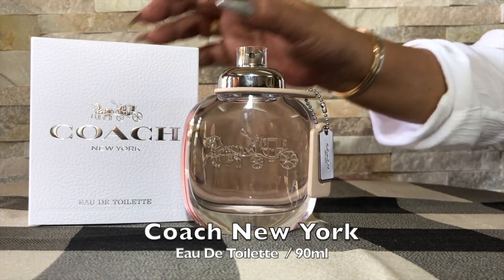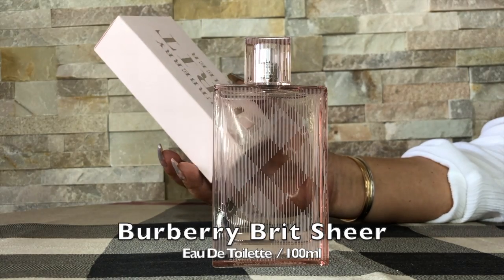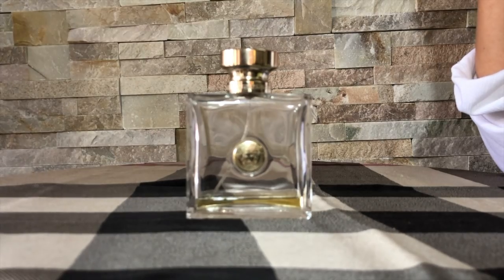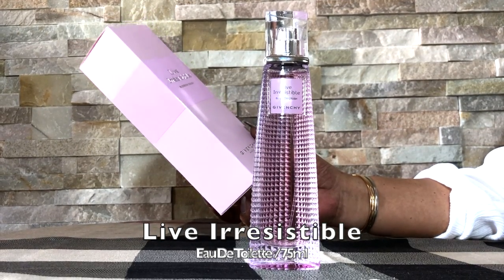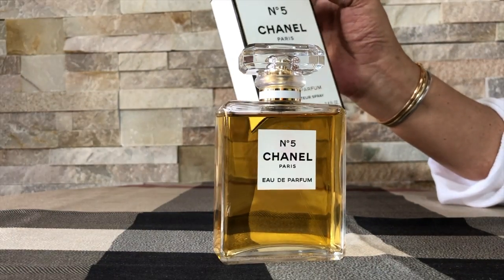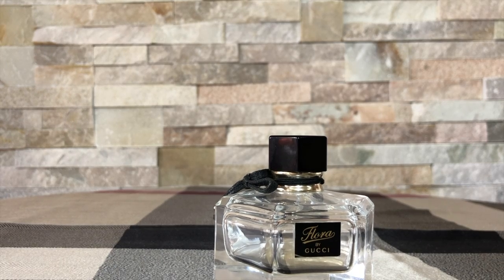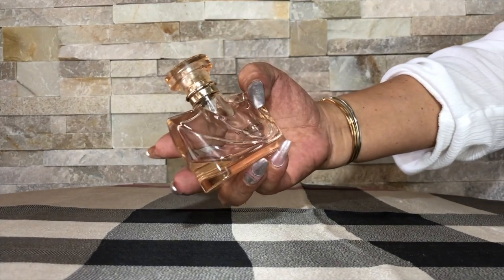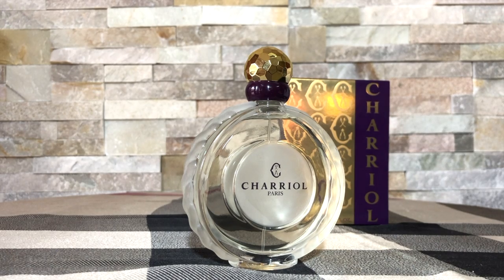10 LUXURY PERFUMES I CAN'T LIVE WITHOUT TAG | LIFE OF MC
The 10 luxury Perfumes I Can't Live Without Tag was a tag video created by Creme de la Creme and I have been tagged by Flo in the City.  I am tagging a few ladies to do the tag as well because this is so much fun to do...

This is not a sponsored video and all items featured are purchased by myself and all opinions are my own.

I tag:

Andri
Jill Maurer
Be Fabulous w/ me Irene
Christine Babao
Amy Wong
Amy Sultan
Laarni B 'n Style
Simply Silent
Silent Essence